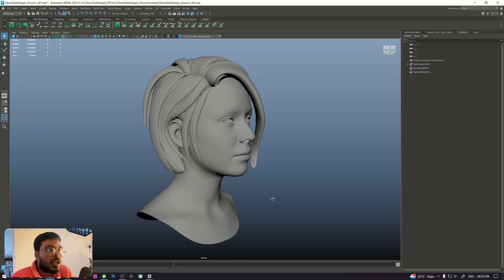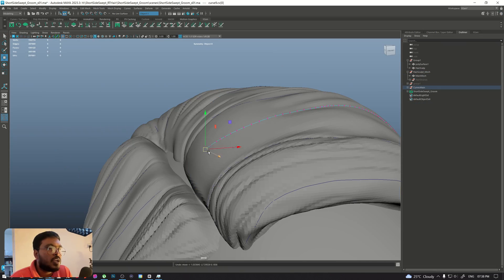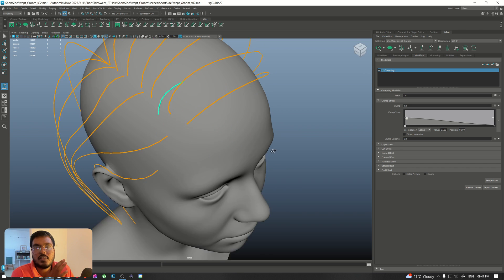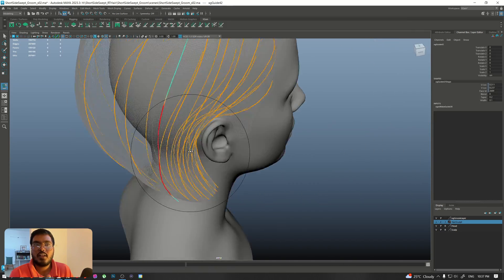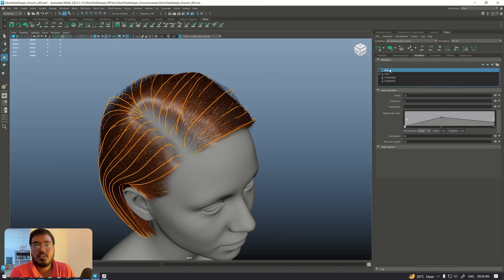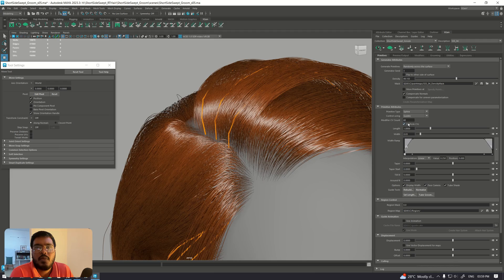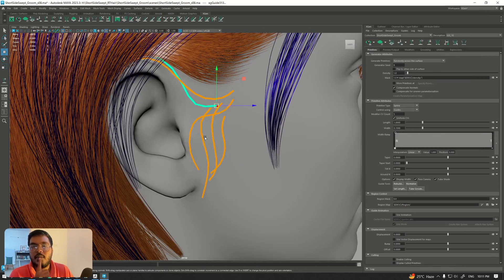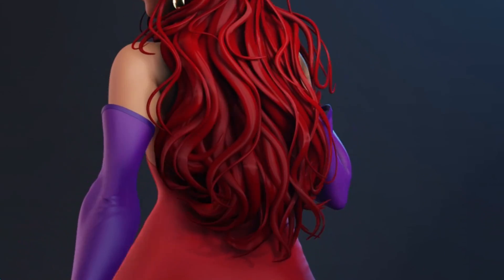24 Hours IN 11 Minutes !!! XGEN Hair Grooming in MAYA (My Tips and Tricks)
Motive of this video is to show you guys how I start and finish my X gen Hair groom project in Autodesk Maya. I though of doing a narration for a rough overview.
I was not uploading video for last few months bcz I was going through the process of shifting my job and some other small small issues but now I'm back at my home which is giving me time to create my own small projects and show you the process on the way. So, that is the plan to share my projects and learnings with you.

Devices which I use -

1.XP Pen Artist 24 Pro -
2.Anycubic photon mono 4k -

Master character sculpting from scratch in my full course on Udemy:
👉 Master Character Sculpting in ZBrush (Udemy)

Also available on Skillshare:
👉 Brown Bear Animation on Skillshare

💬 Let’s Talk Directly!

More videos and surprises are on the way...

brownbearanimation, Brown Bear Animation, Brownbearanimation